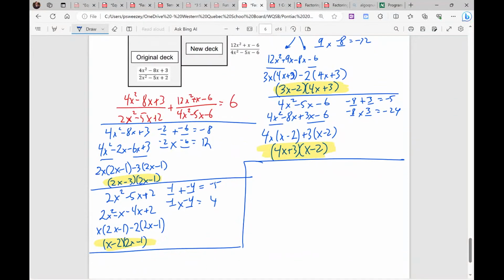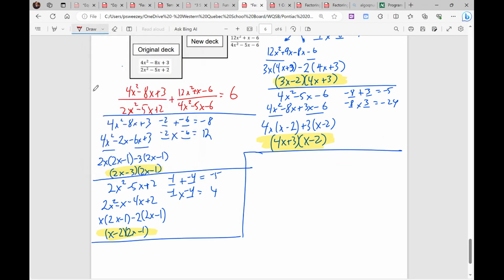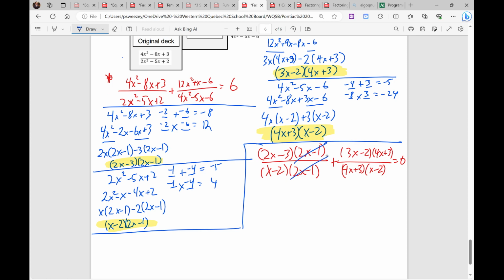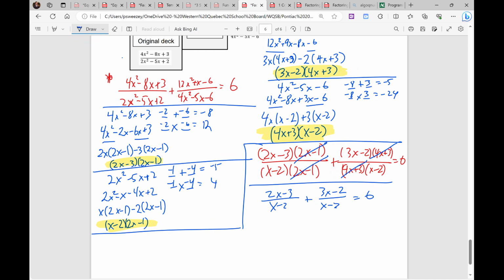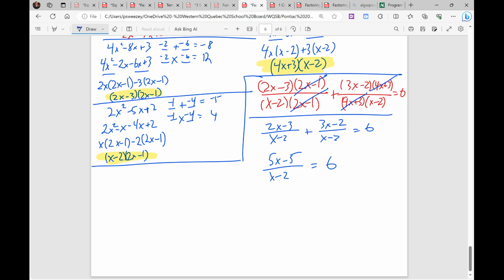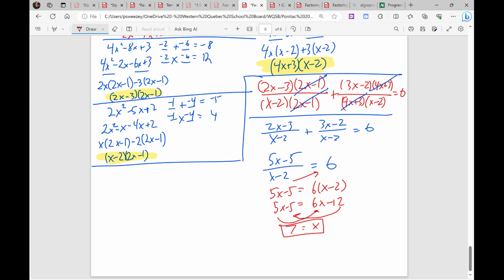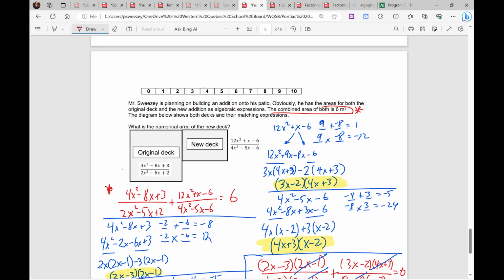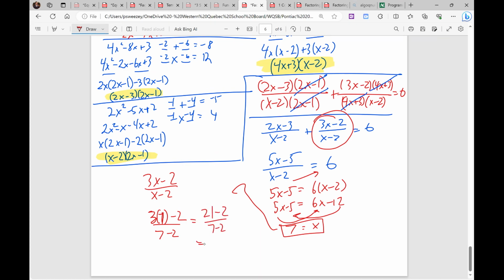10 SN Factoring Equivalent Figures Practice Test Answer Key